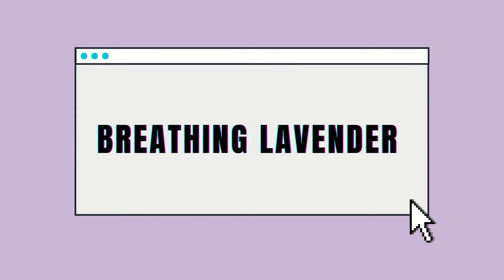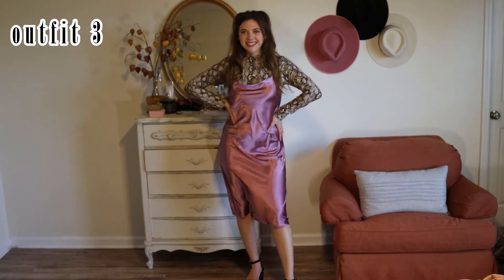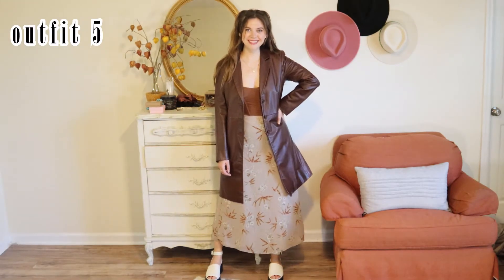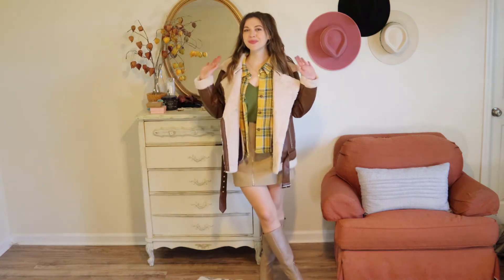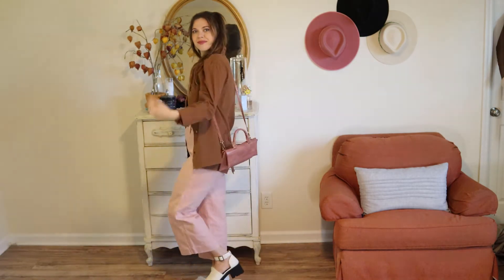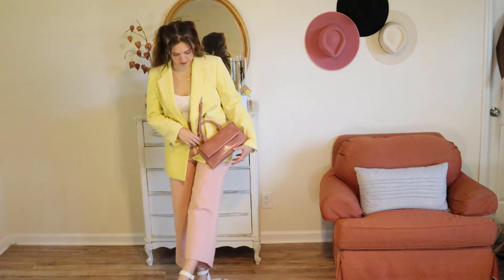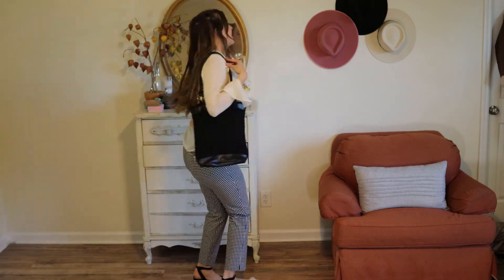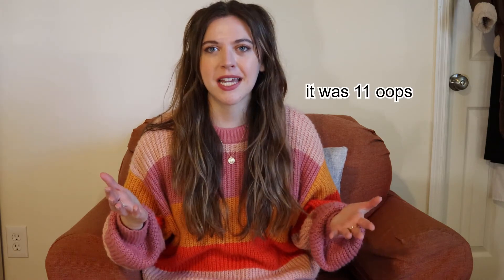Cute Winter to Spring Transition Outfits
Hi friends! I LOVE spring. I'm so ready for warmer weather and cute dress outfits. I tried to pair winter clothes, like sweaters and jackets, with my lighter spring pieces to make transitional outfits.If you enjoyed this video, it would mean the world to me if you would share it, comment below, like it, or subscribe to this channel. I hope you have a wonderful day & remember you are loved!